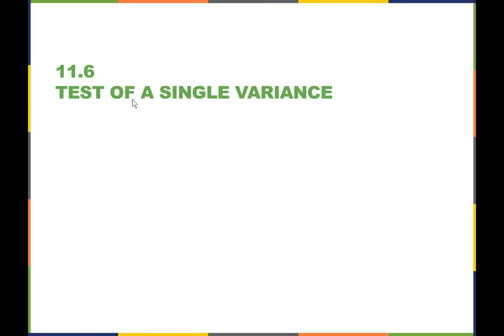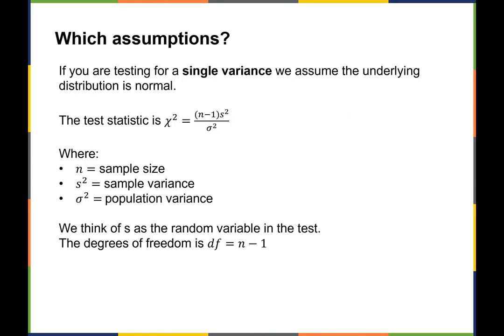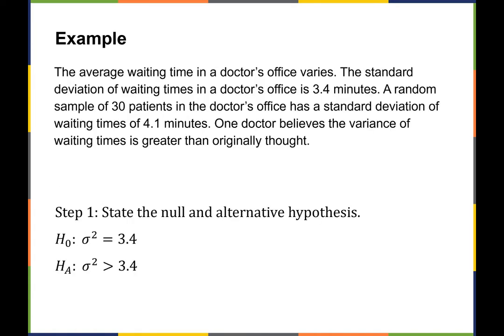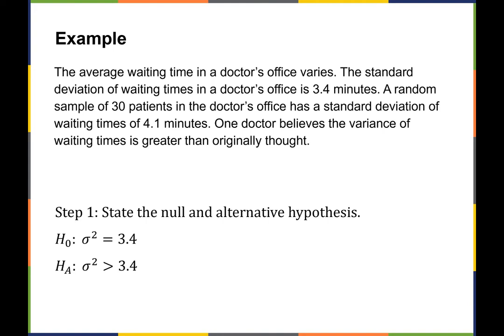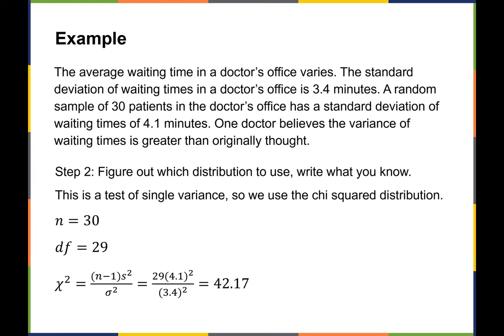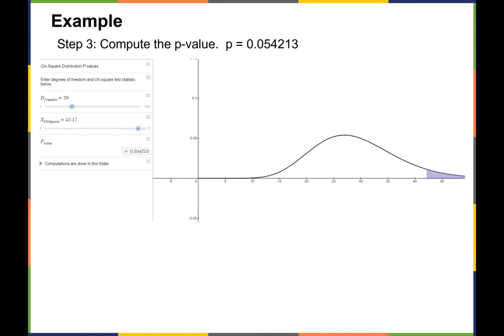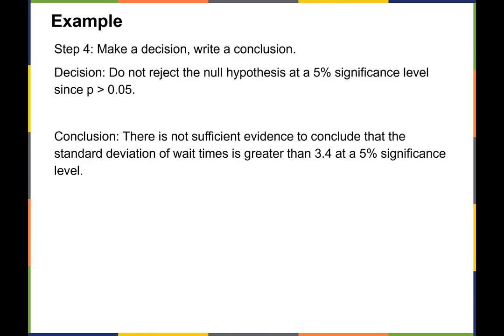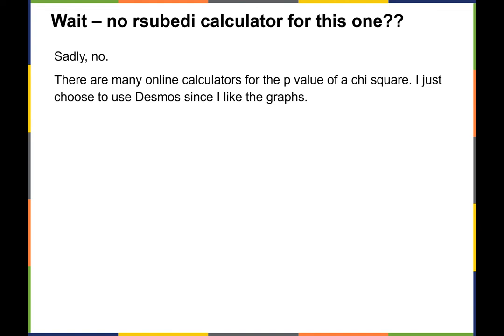Math 243 11.6